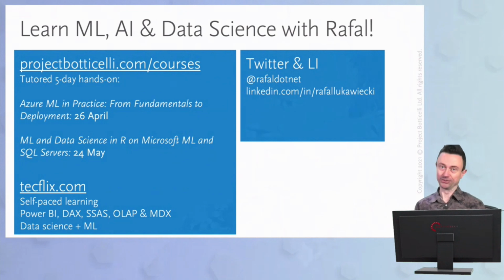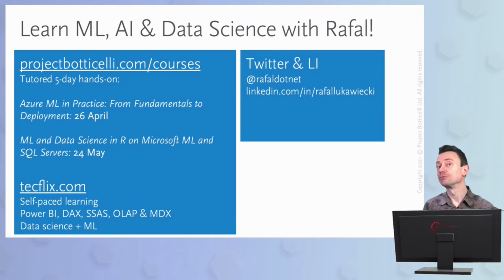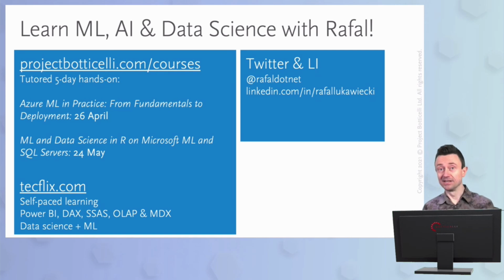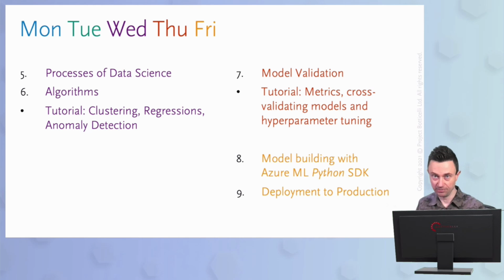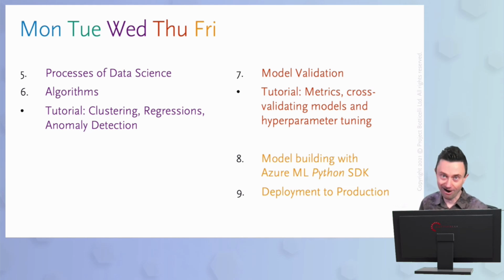AI, Machine Learning and Power BI with Rafal Lukawiecki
In this episode of Kasper On BI we are talking about AI, Machine Learning and Power BI.  What is AI and Machine Learning? What is the difference? How has it evolved over time? What is the future and how can we use it in Power BI?

The expert on today's episode is Rafal Lukawiecki. Rafal is a Data Scientist at his training and consulting company Project Botticelli Ltd. He has been around for over a decade starting with OLAP and traditional BI but fell in love with the Microsoft data mining addins and started going down the ML and AI path. He has been an expert in this area for many years now and the perfect person to help us bring insights and learn about these topics.

The Podcast of this episode is available at all your favorite PodCast providers